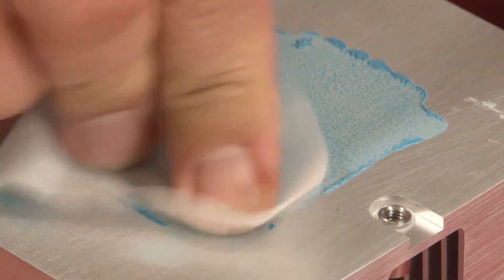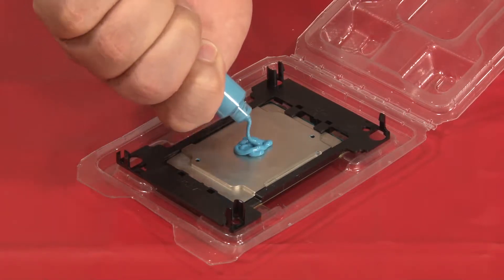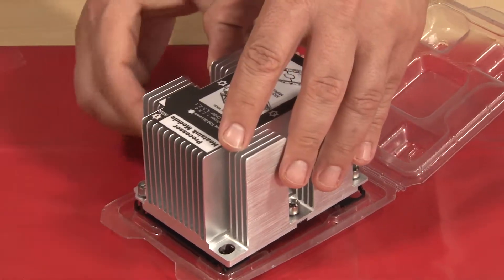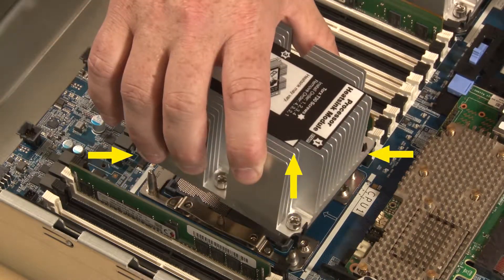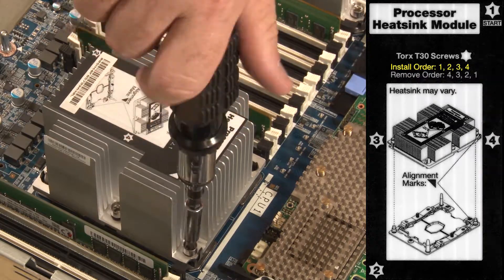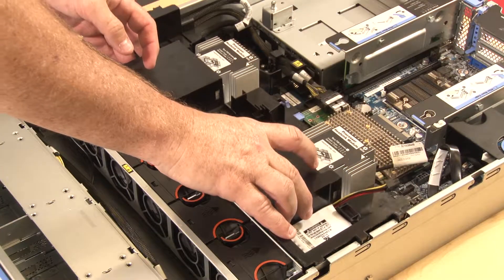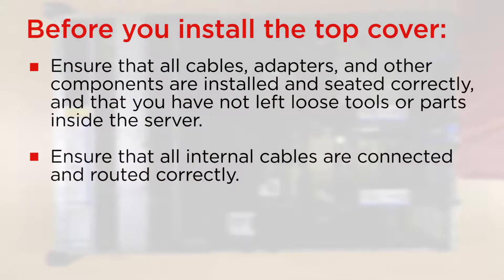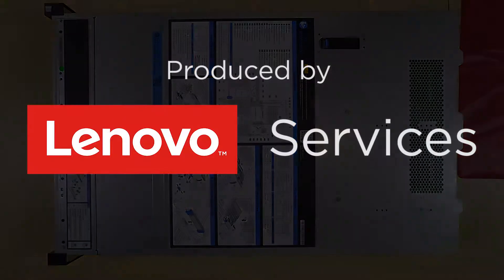Lenovo ThinkSystem SR650 - CPU Installation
This video introduces the procedure used to install a CPU on the Lenovo ThinkSystem SR650.